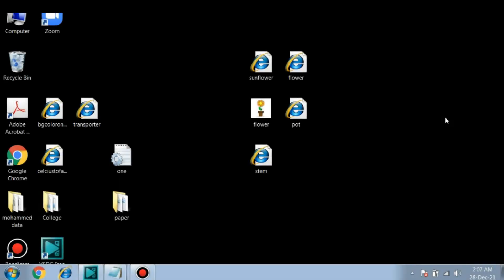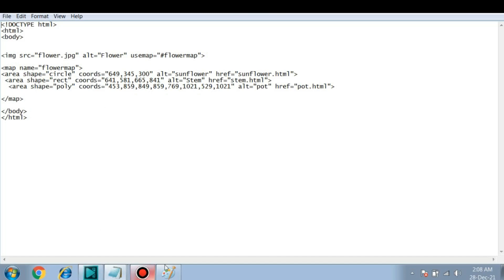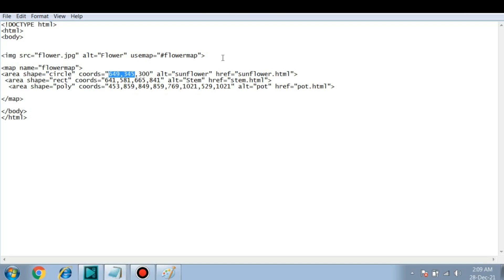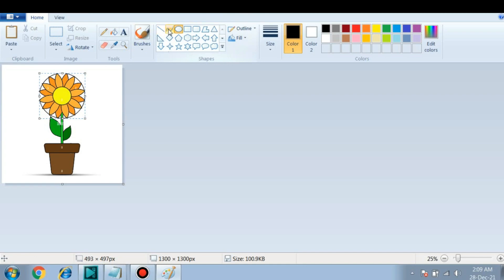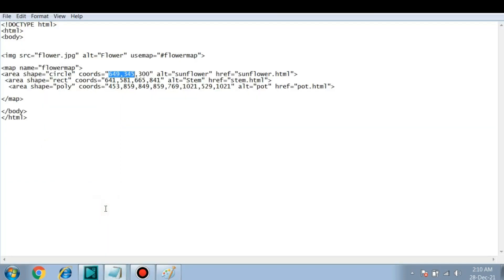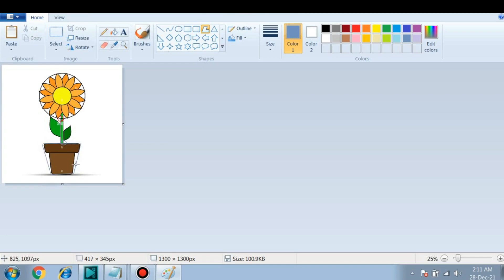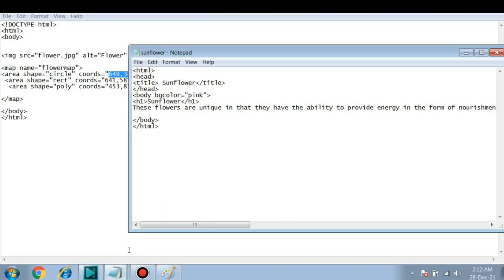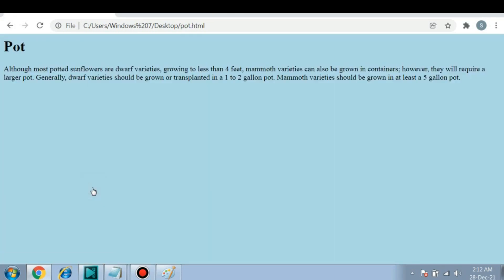Image mapping in HTML